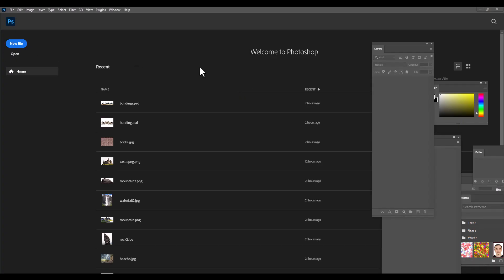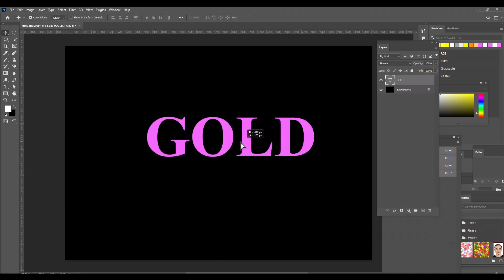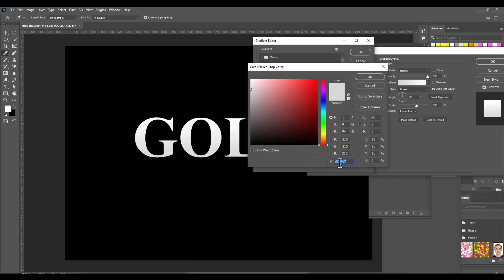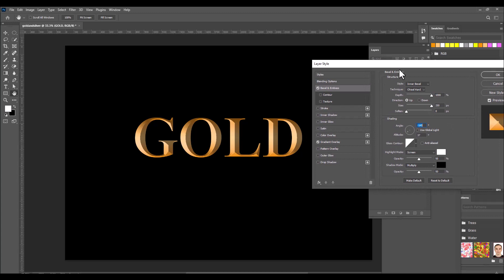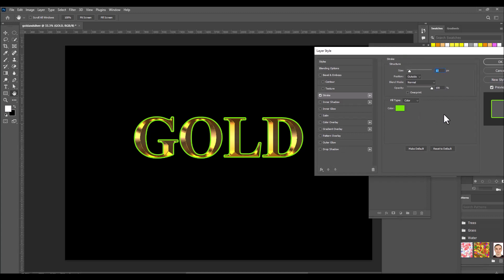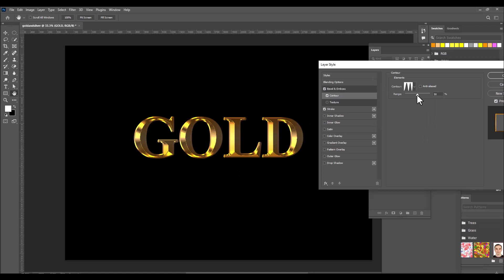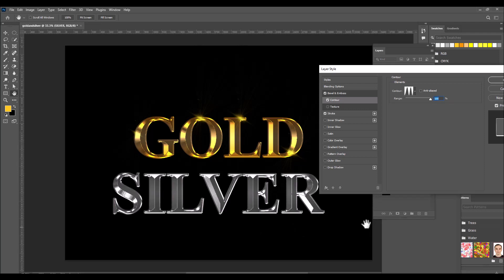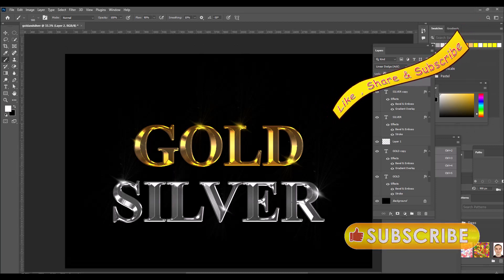Gold and Silver layerstyles in Photoshop in Quick time - Quickshorts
Learn to use layer styles such as bevel and emboss and also gradient to create  gold and silver metals